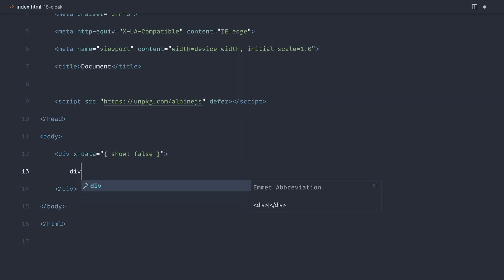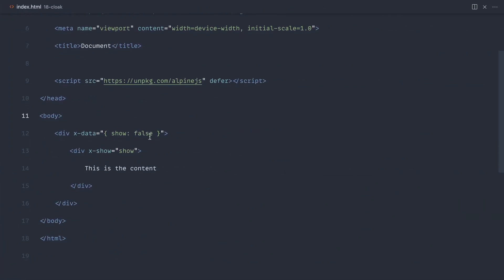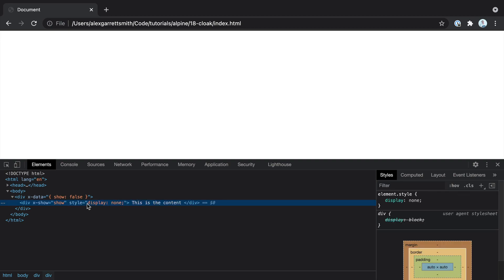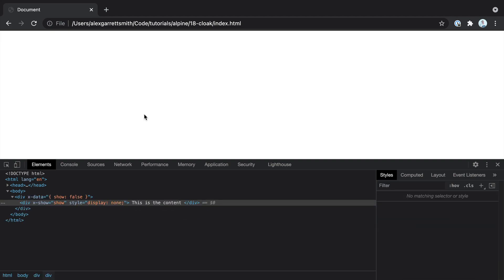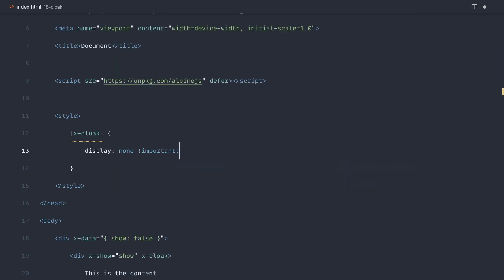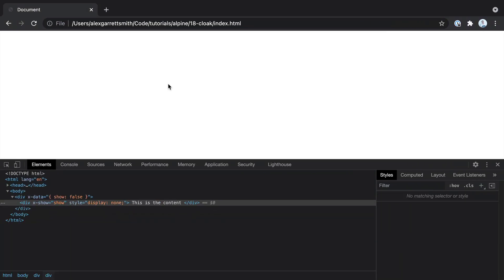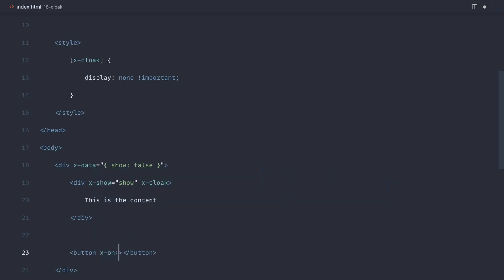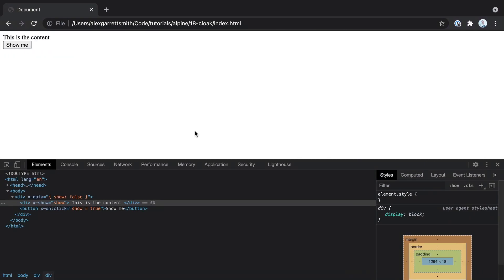Learn Alpine.js: Cloak (19/19)